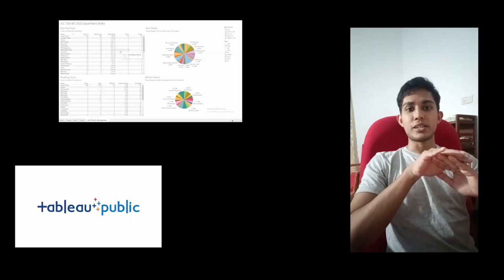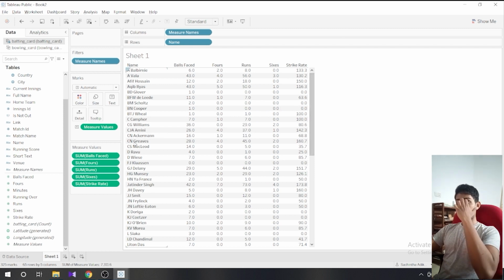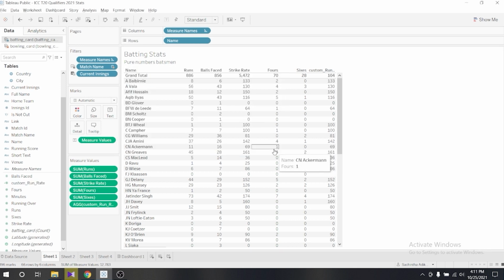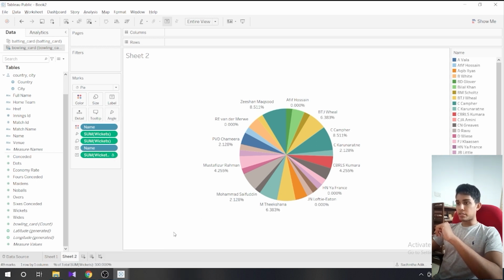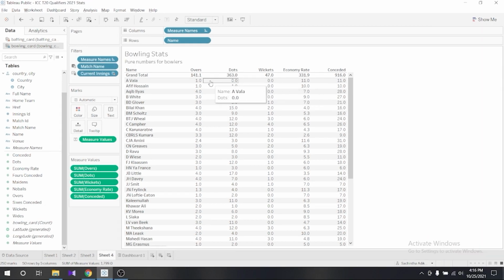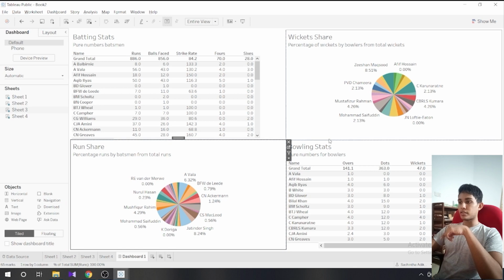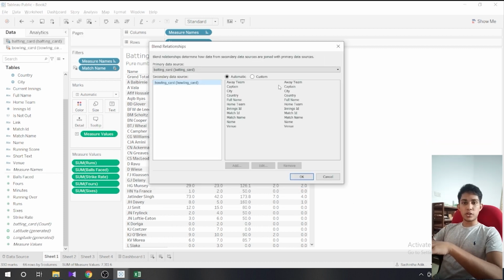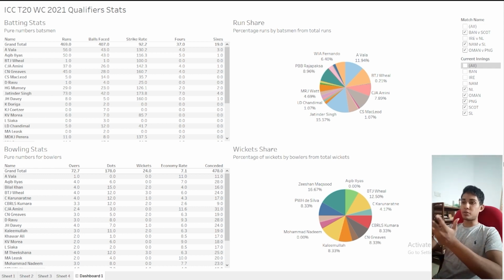ICC T20 WC 2021 Qualifying Round Data Visualization using Tableau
Hi everyone! Welcome to our very first video!

Here we will build together a simple Tableau dashboard for cricket fans using data from the T20 WC Qualifying Rounds happening in UAE.

All you need for this is:
Tableau Public

If you liked the content of this video please consider leaving a Like.